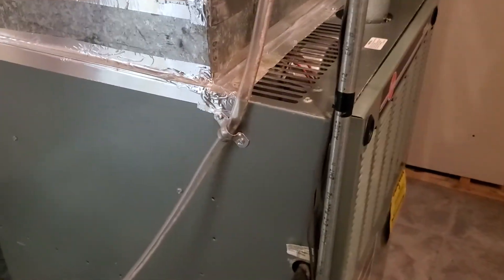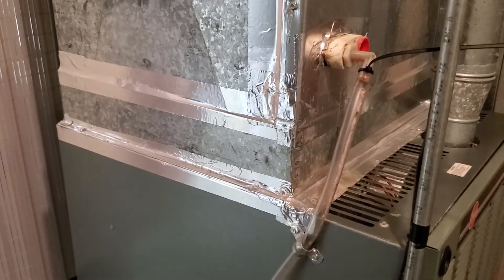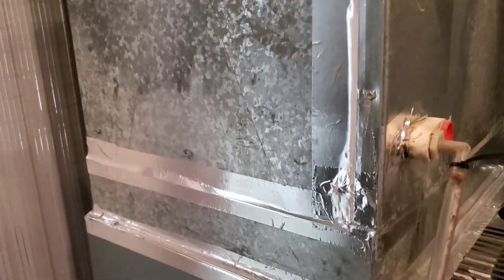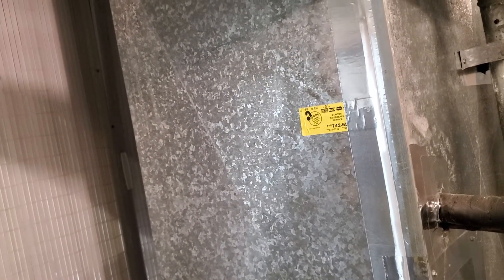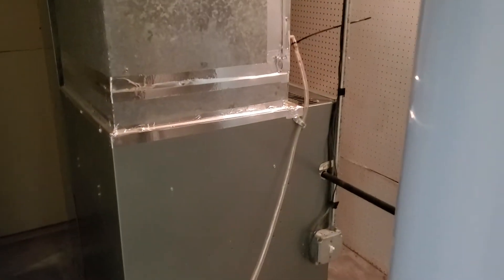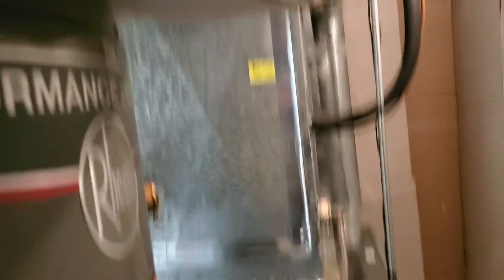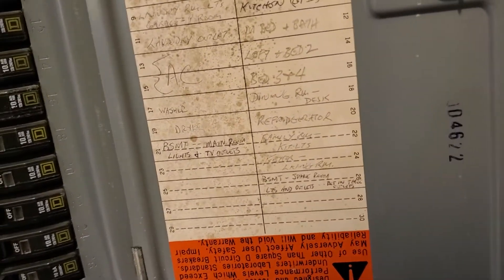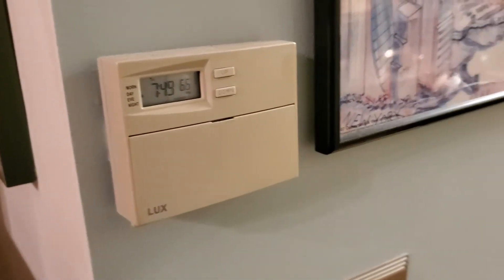January 5, 2021